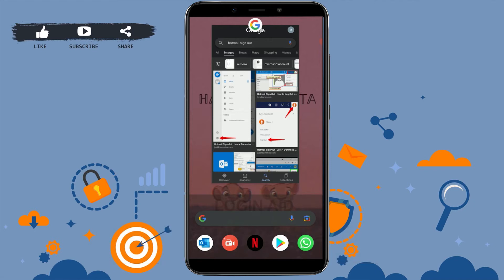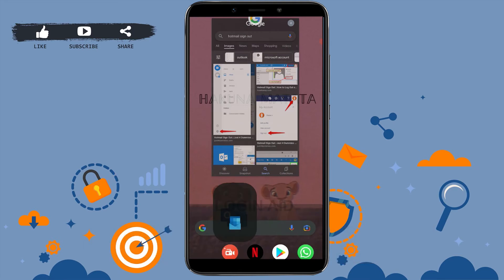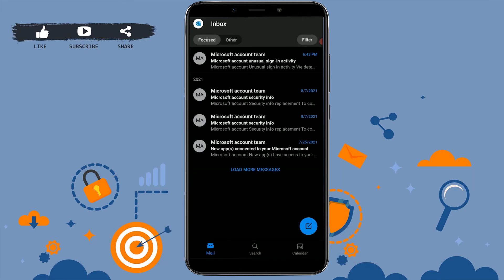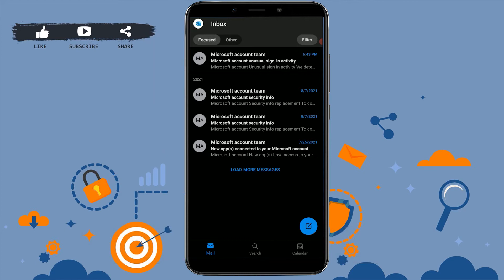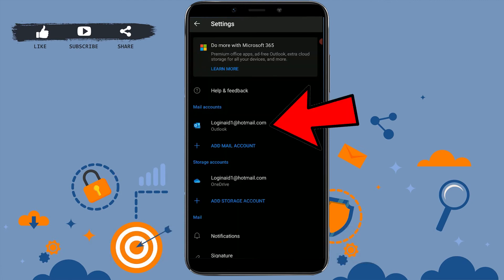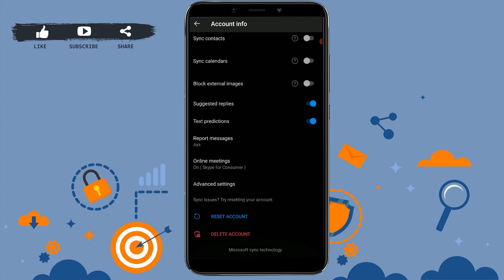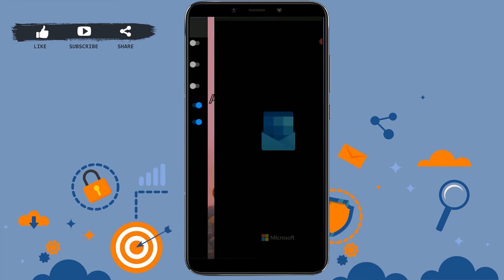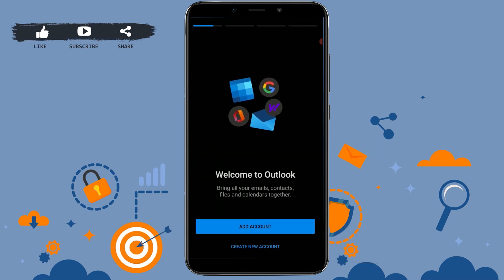Hotmail Logout 2022 | Hotmail App Log Out Help | Hotmail Account Sign Out | Microsoft Outlook App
Watch this video till the end to let know on how you can logout from Hotmail account in a easy steps.
1. Open Hotmail app that is Outlook application.
2. Tap on ‘Hotmail or outlook icon’ on top left corner.
3. Tap on ‘Settings’.
4. Tap on mail of yours.
5. Tap on ‘Delete Account’.
Deleting your account in hotmail is just to get sign out from hotmail. You will be logged out from your Hotmail account.